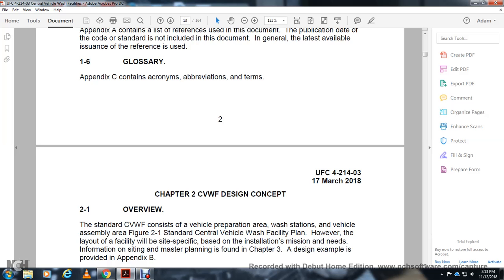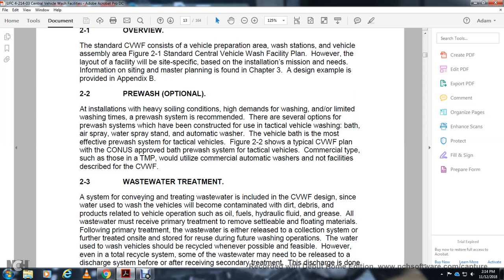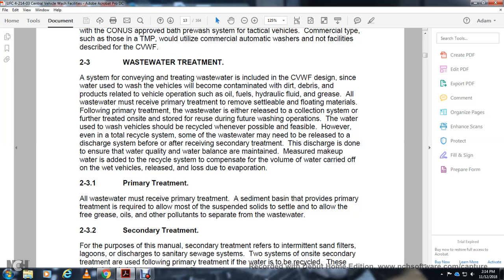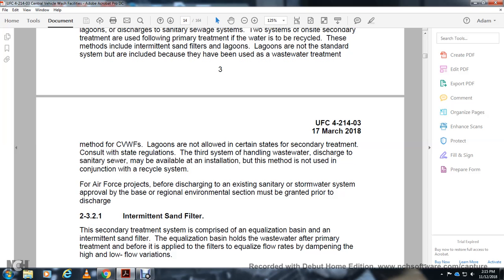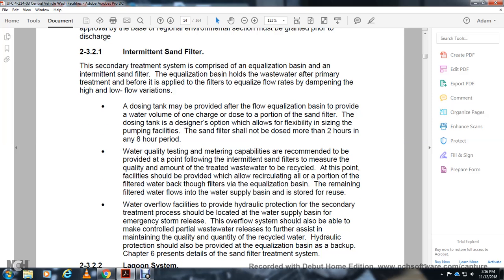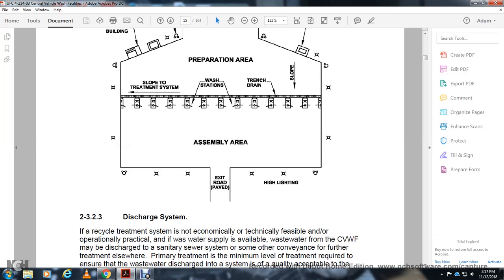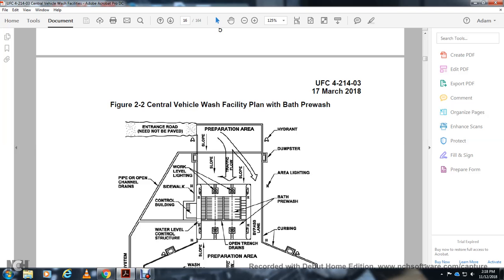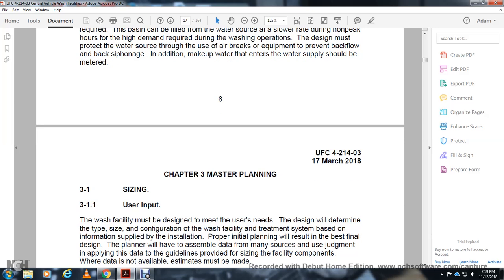UFC CENTRAL VEHICLE WASH FACILITIES CHAPTER 2